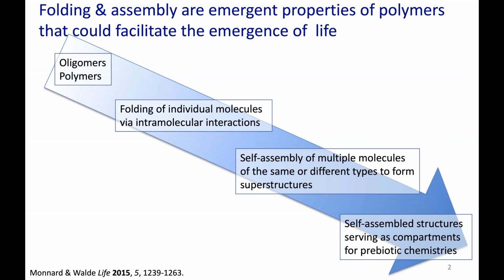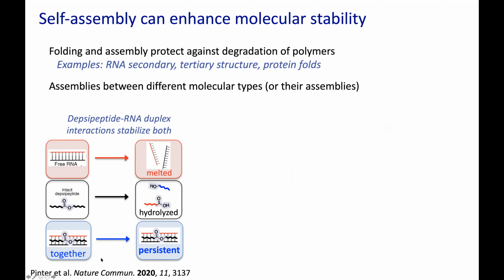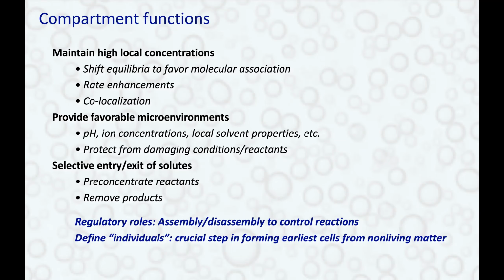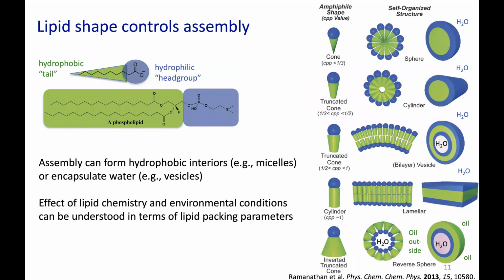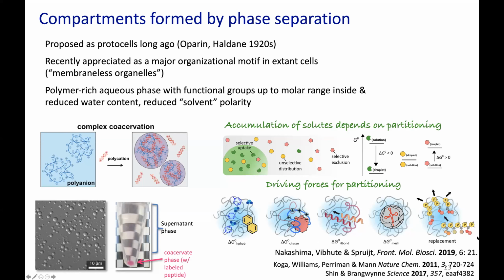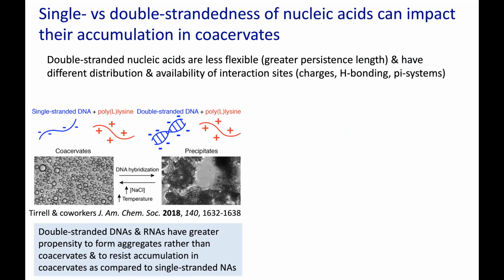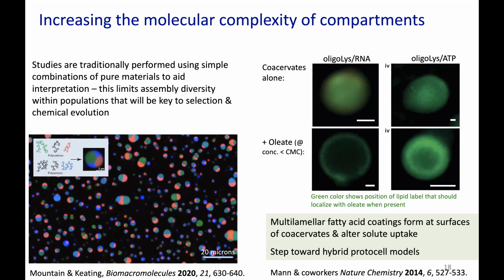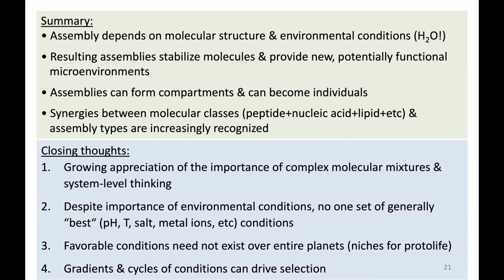Processes Acting on Building Blocks, Assembly and Complexification II - Christine Keating